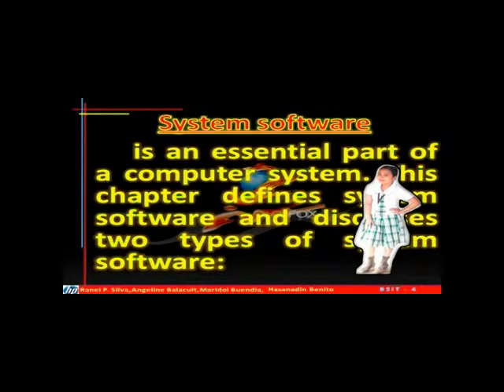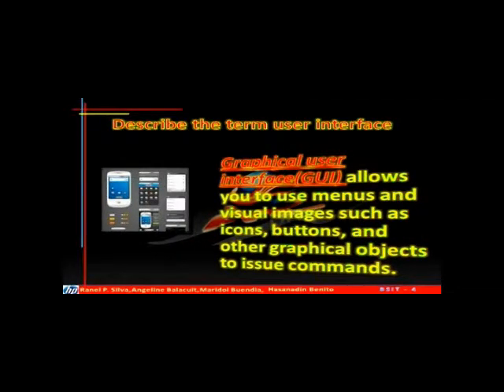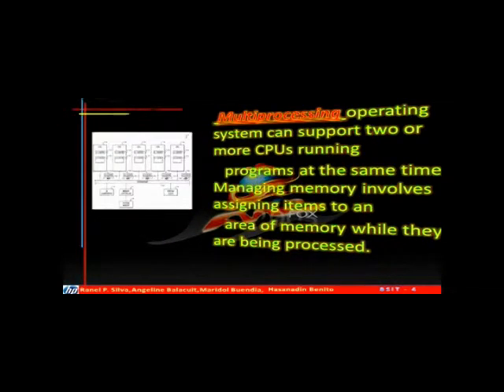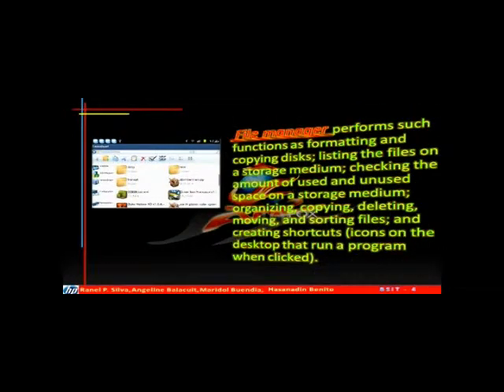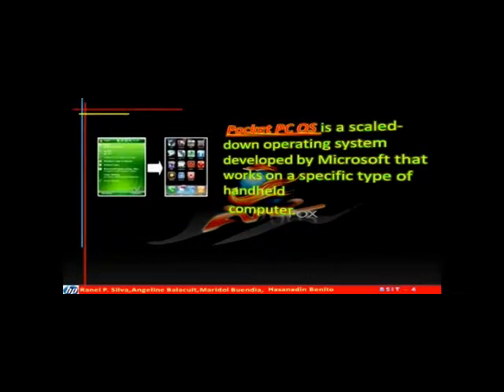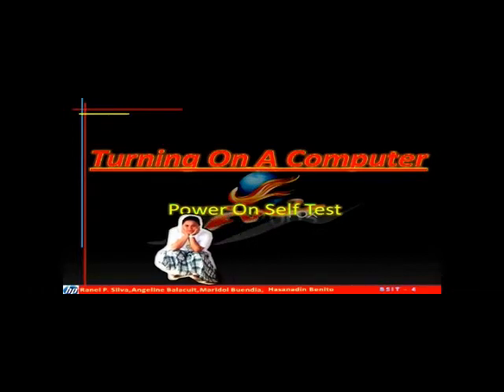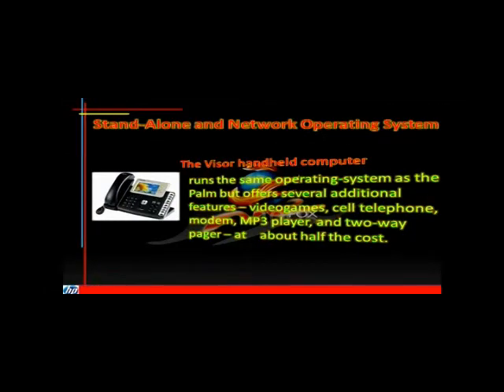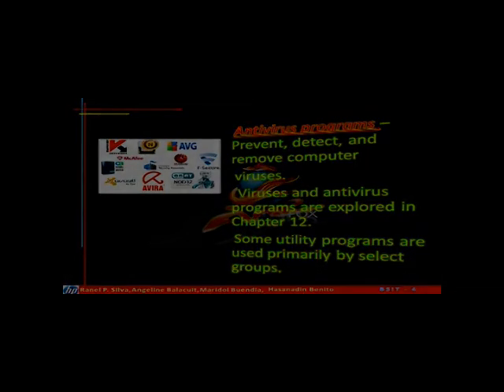Group 4 Video Presentation in CT 415 Computer Development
This Video presentation is a Project of 4rth year BSIT students of Sultan Kudarat State University - Kalamansig Campus in CT 415 Computer Development subject with Mr. Reynan Demafeliz, IT - instructror.